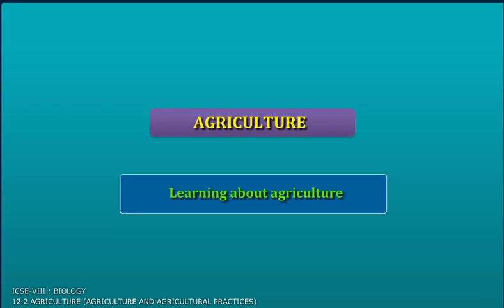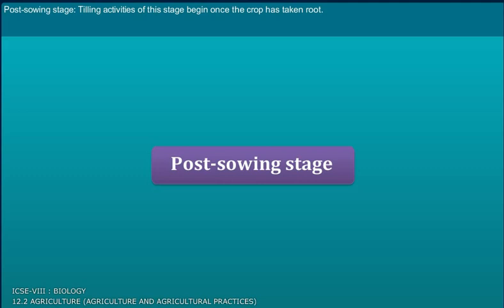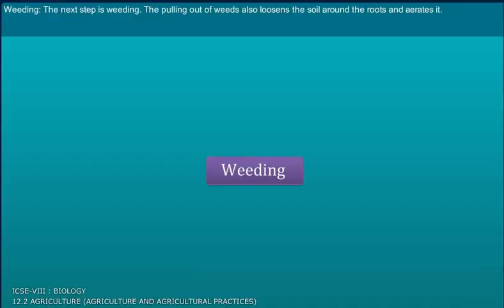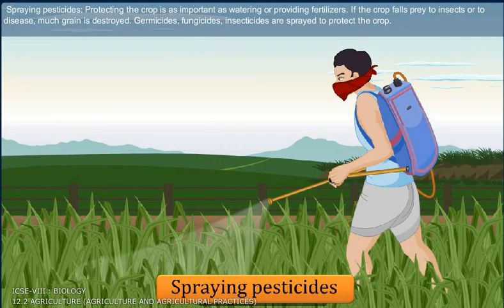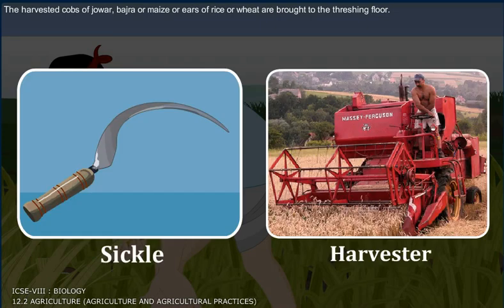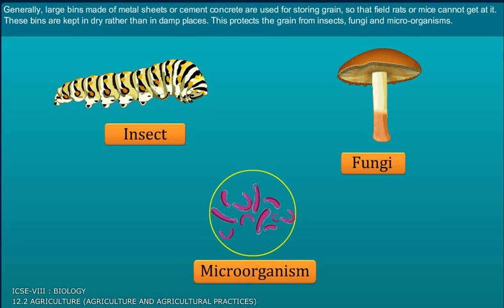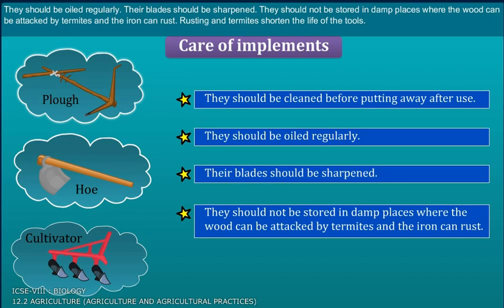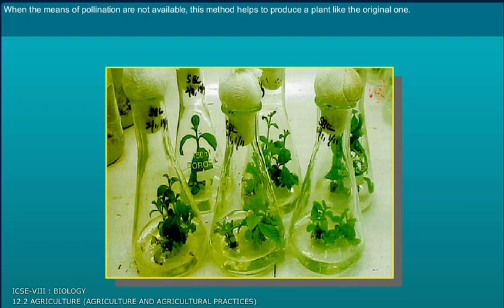AGRICULTURE AND AGRICULTURAL PRACTICES 2